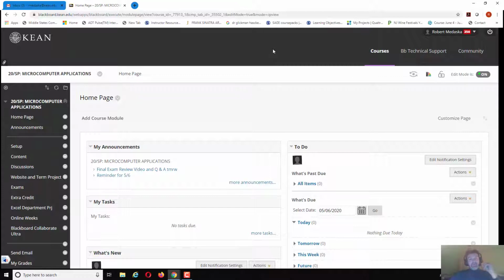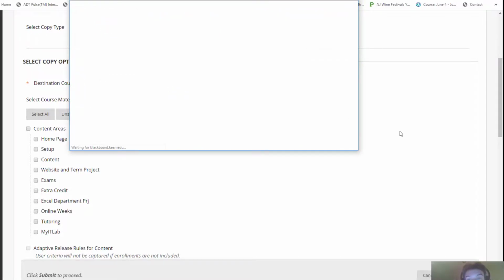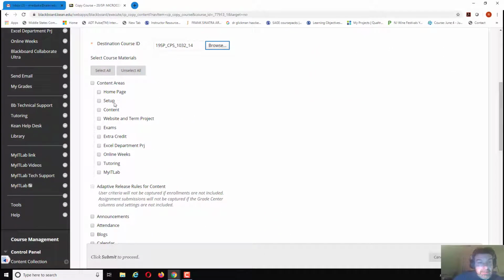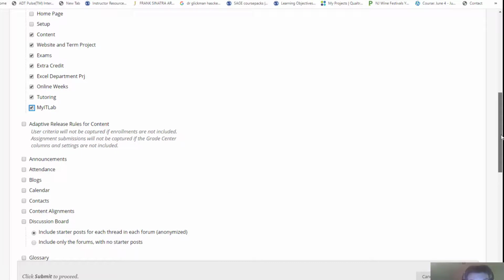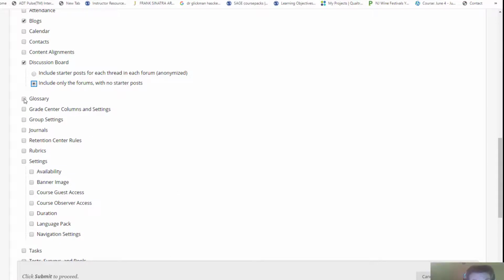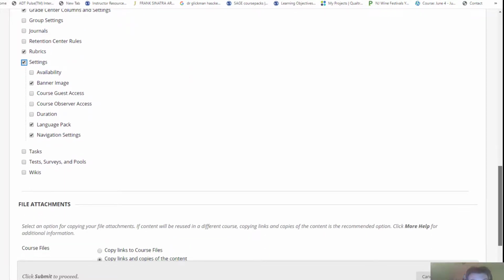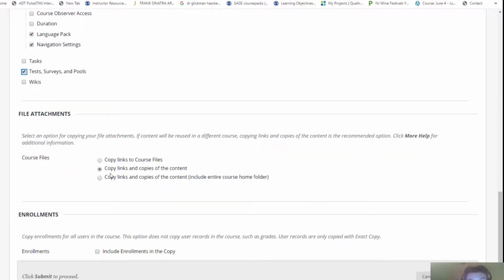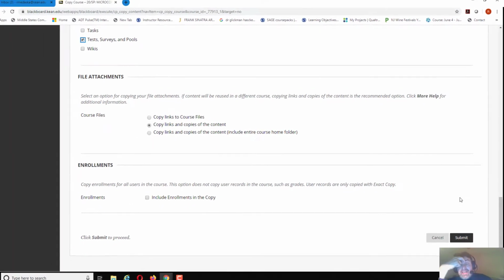Medaska: Blackboard Course Copy Instructions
This is a quick overview of how to perform a course copy in Blackboard.